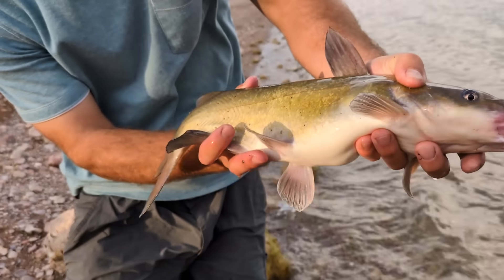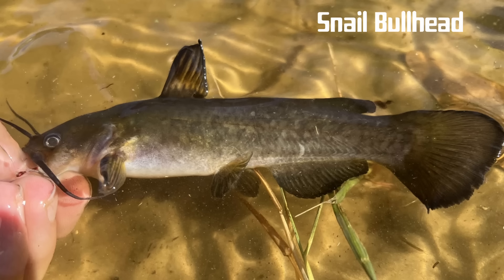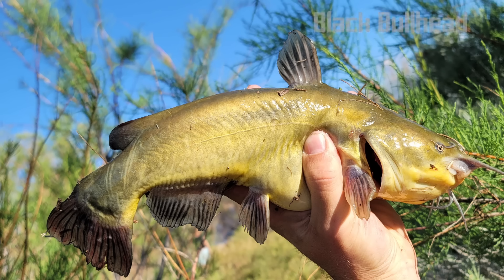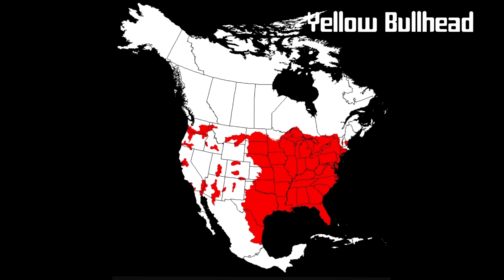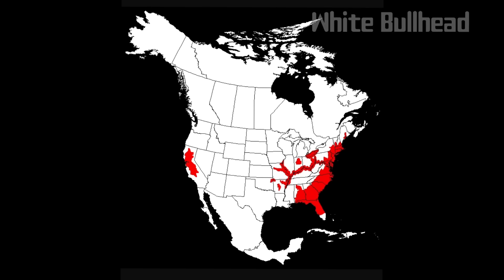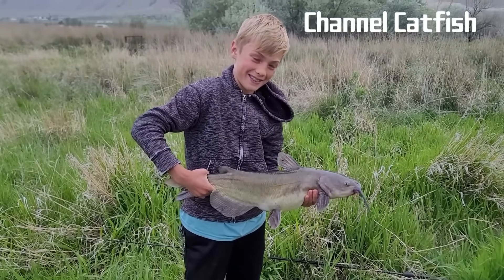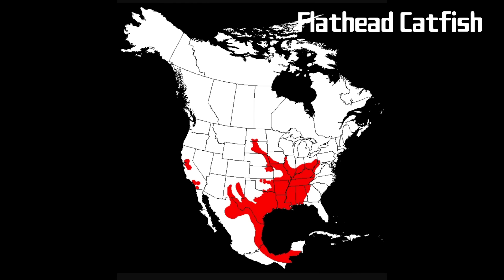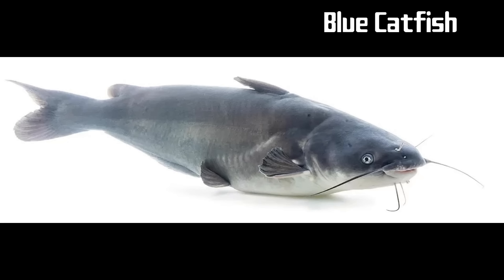The Catfish Species of North America: An Identification Guide With Range Maps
This video goes over a detailed list of all of the catfish species in freshwater North America. I use pictures and range maps to help viewers get an idea of what species are found close to them. This video has a big emphasis on catfish identification and goes over some of the ways you can differentiate these species from one another.
Below is a list of species discussed in the video.